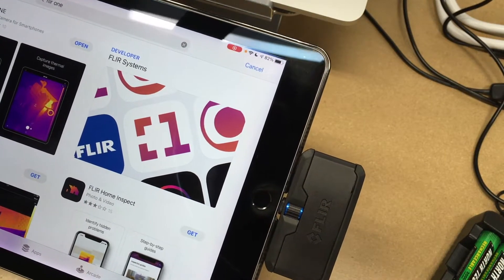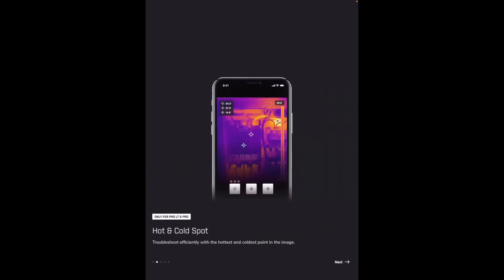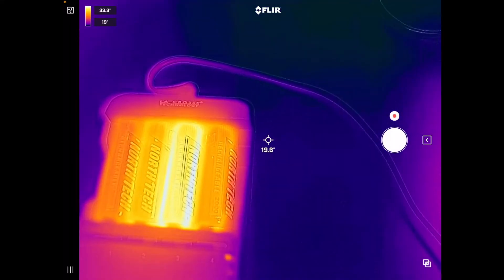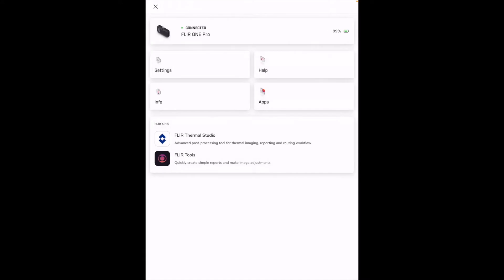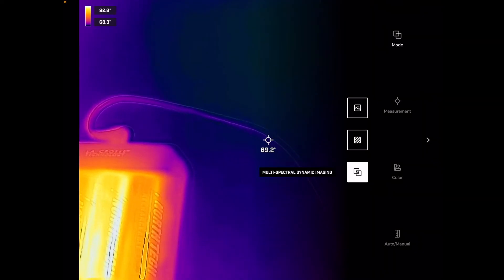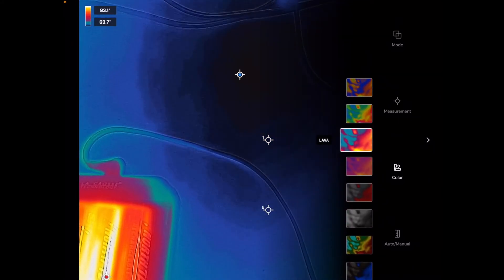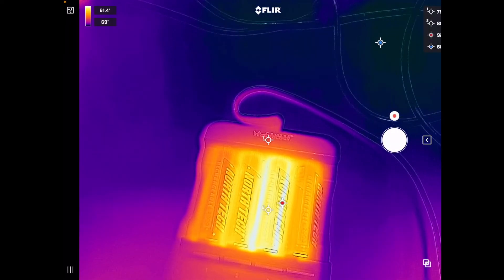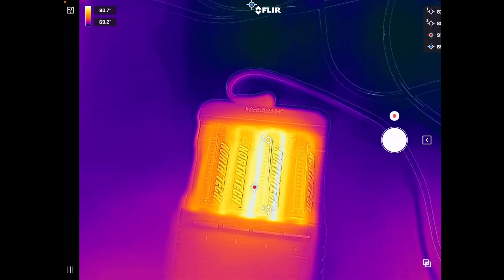May 2021 FLIR One App Update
flir flironepro @Flir Systems, Inc.